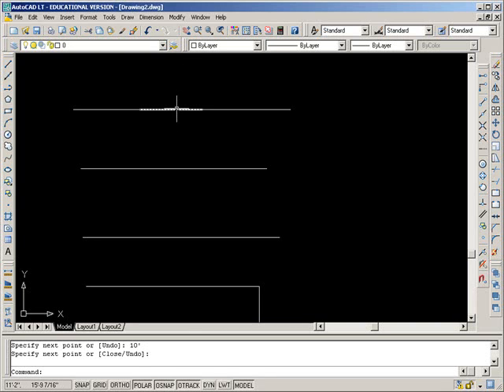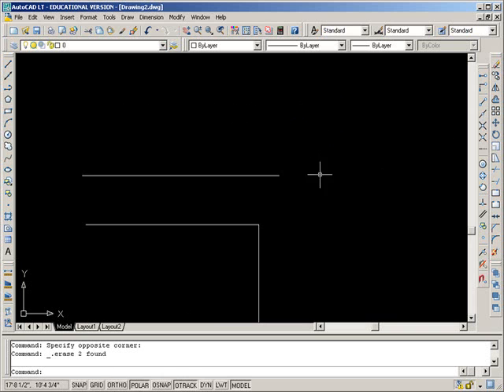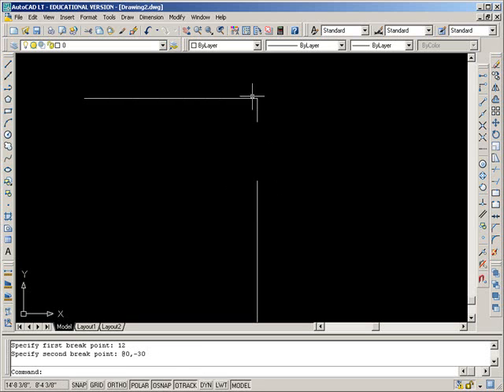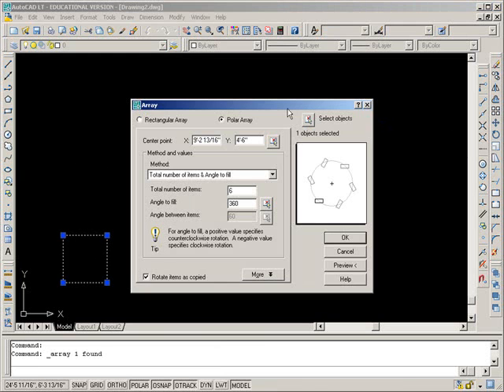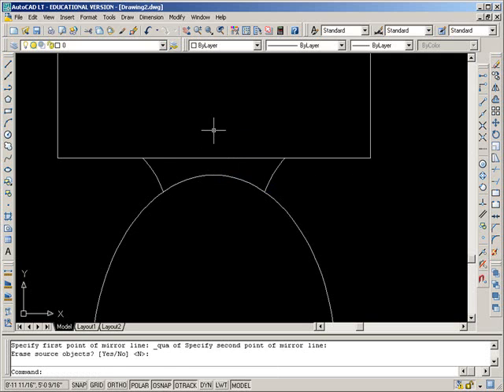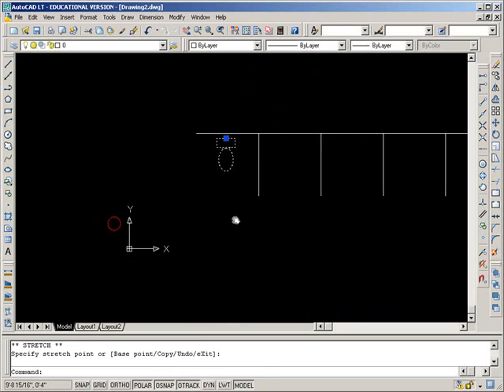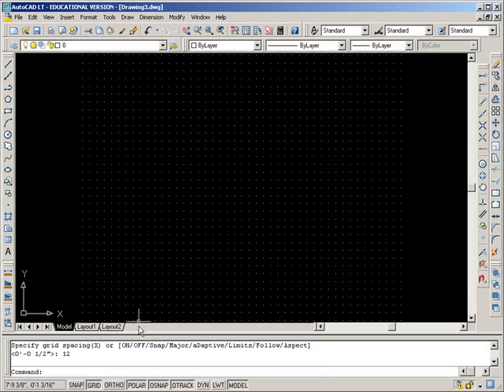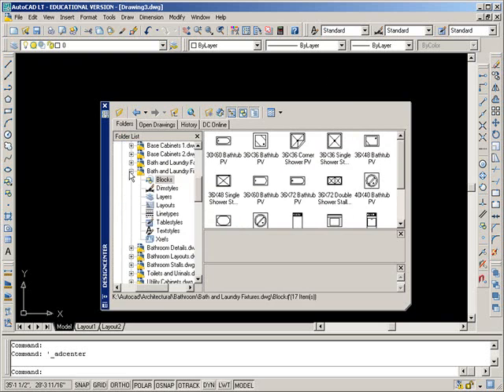10 concepts autocadlt 2007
join, break at point, break 2 point, polar array, rectanglar array, create block, insertion point on a block, use design centre icon, symbol libraries